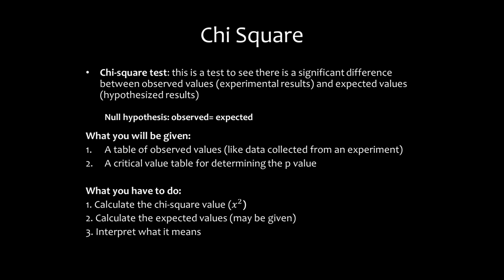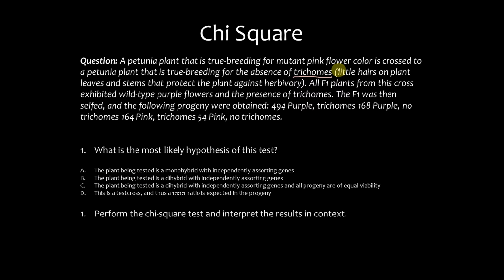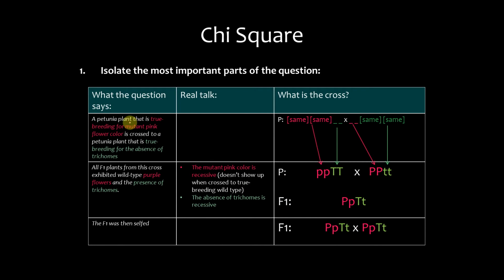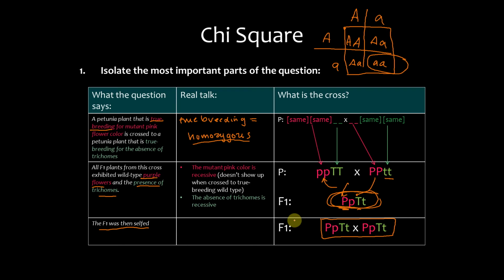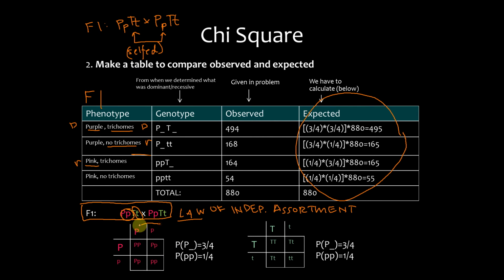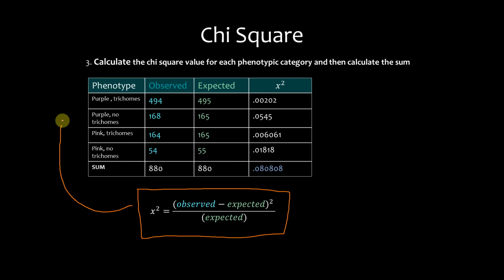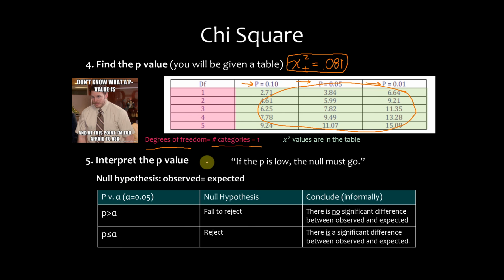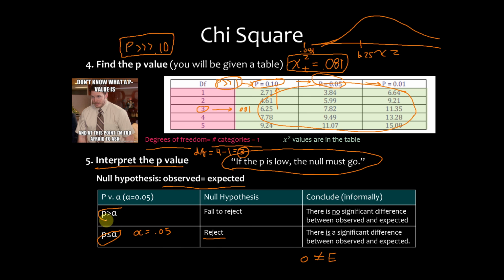Chi Square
This is supplementary material for BIO 305: Introduction to Genetics at the University of Michigan. This video contains information about how to perform a chi square test in the context of statistical genetics. A sample chi-square question from exam 1 of the Winter 2015 semester is worked through.